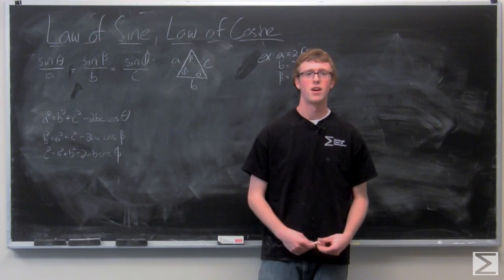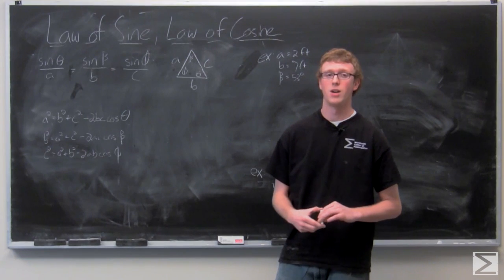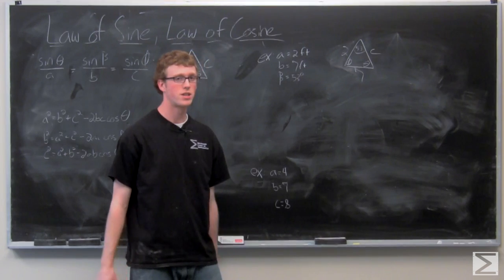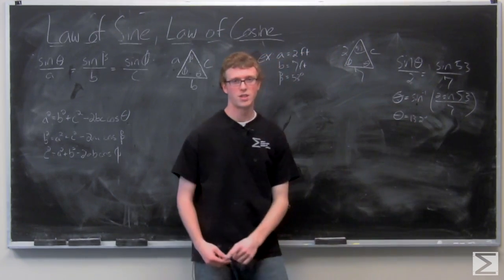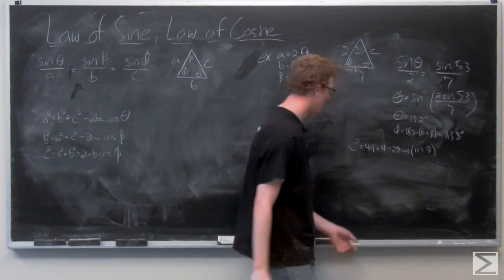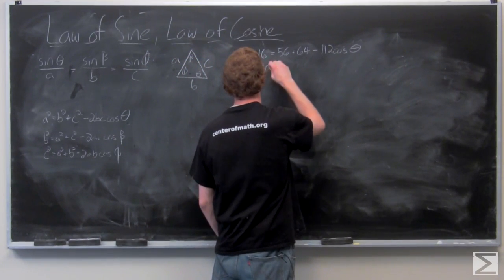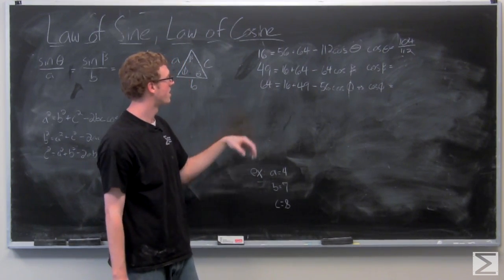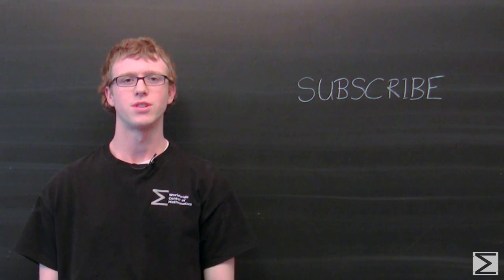Trigonometry: The Law of Sines and the Law of Cosines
This is the fifth video of a series from the Worldwide Center of Mathematics explaining the basics of trigonometry. This video explains basics of the laws of sines and cosines.